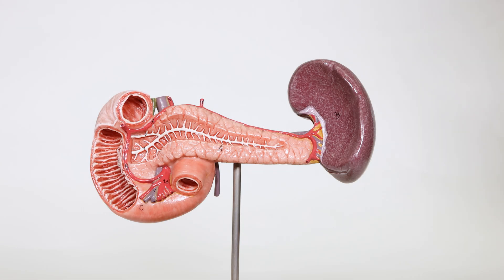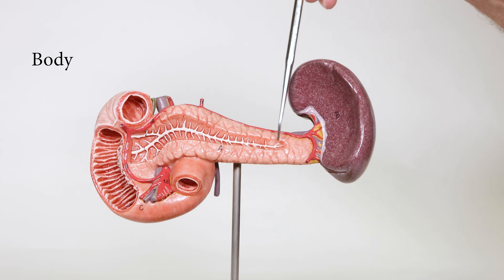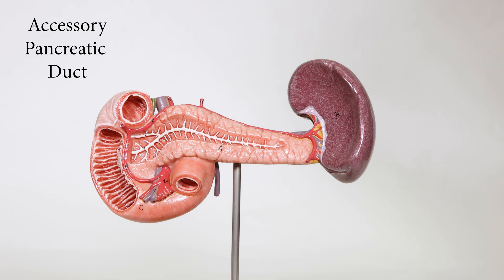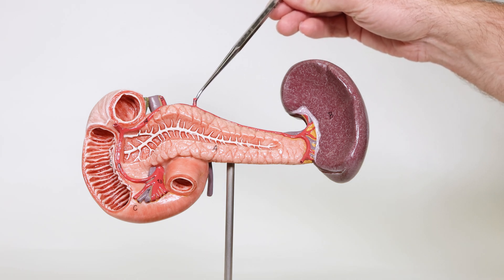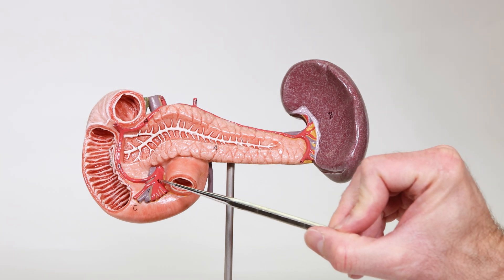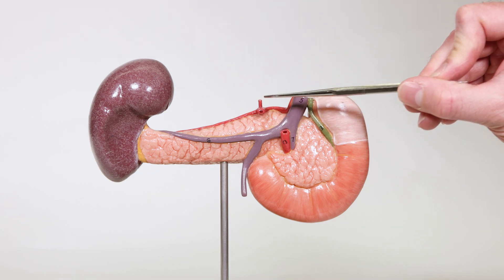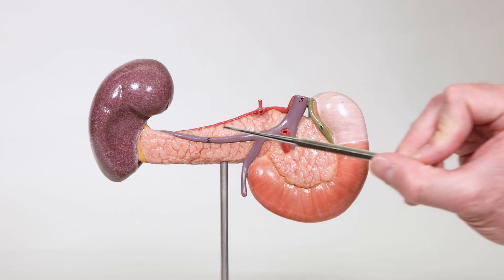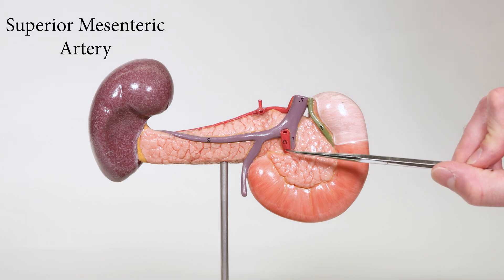Pancreas Duodenum Spleen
Looking at the organs and structures visible on this model.  The pancreas is the main part but there is the duodenum and spleen as well.